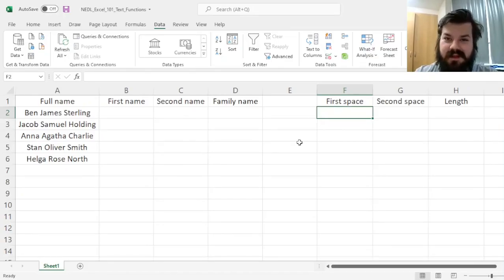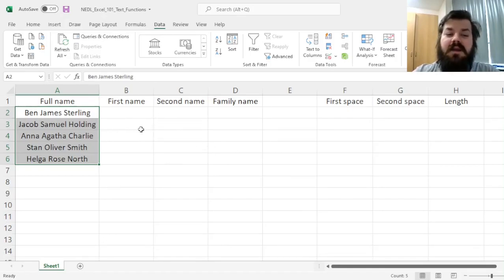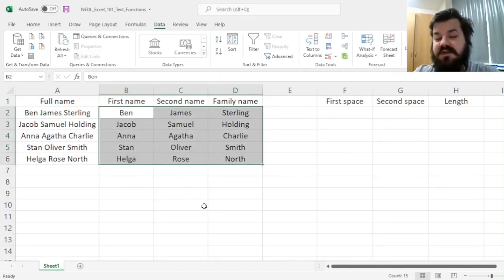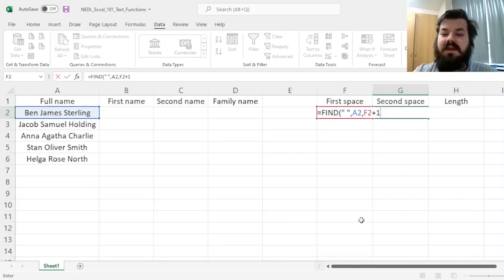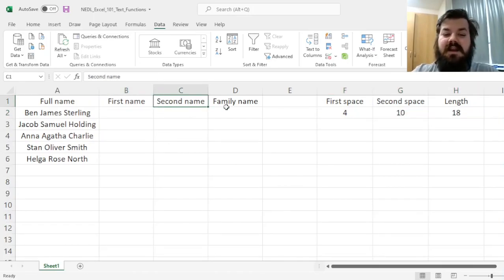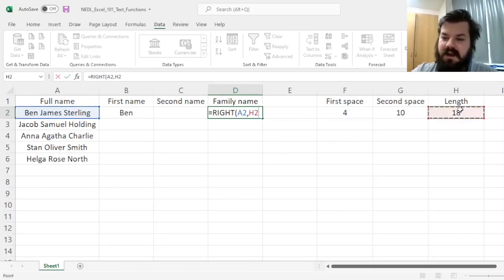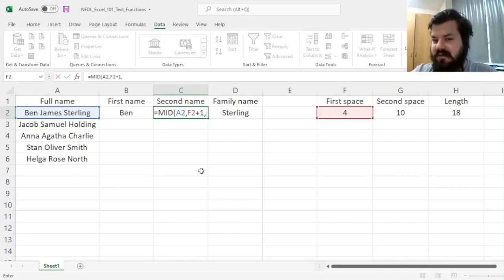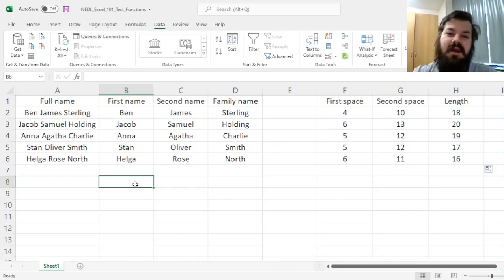Excel 101: Text functions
Today, in less than four minutes, we will learn how to apply LEFT, MID, RIGHT, and FIND functions to efficiently work with text in Excel, based on a simple practical example.